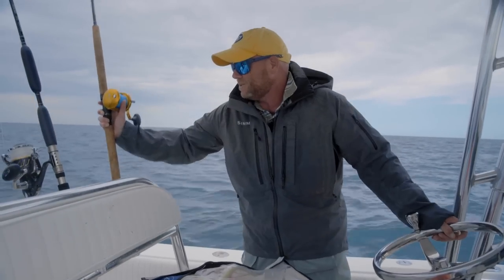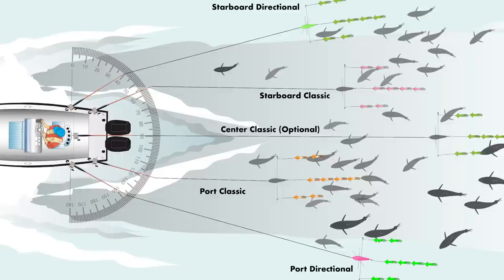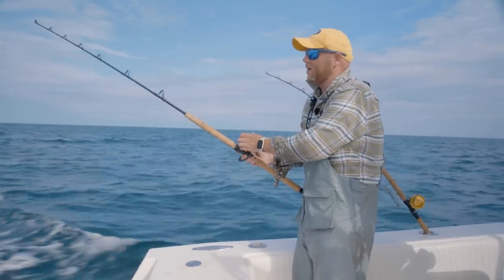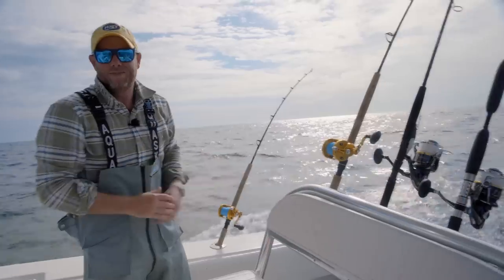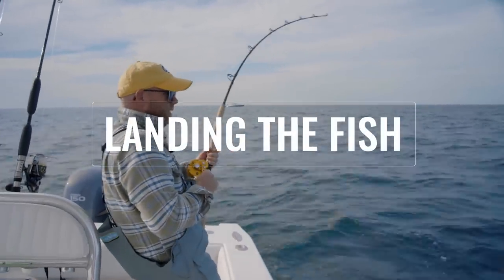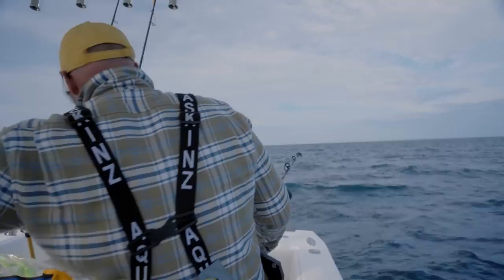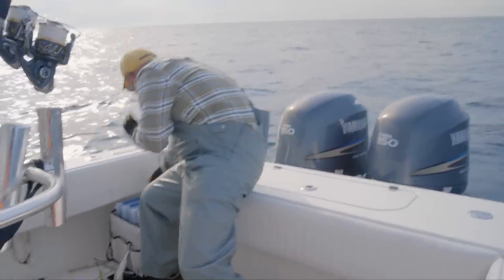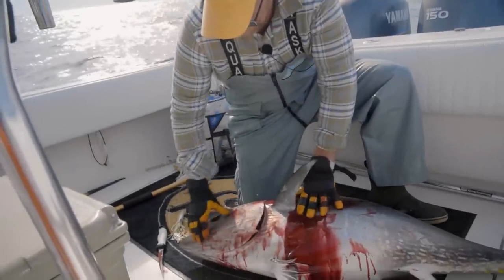Trolling for Bluefin Tuna | East of Chatham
Capt. Mike Hogan heads offshore East of Chatham targeting bluefin tuna. Finding scattered fish, Capt. Mike opted to deploy a five rod spread and troll around all the life offshore. Using the Hogy Hybrid Trolling Rods, rigged with Hogy Directional Bird bars and Hogy Squid bars, the crew boated multiple 55in class bluefin tuna!